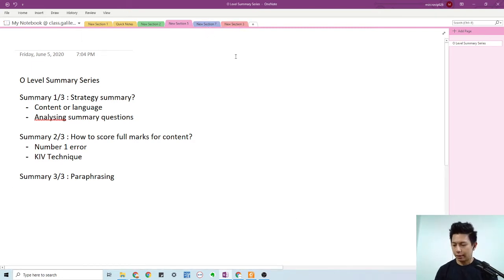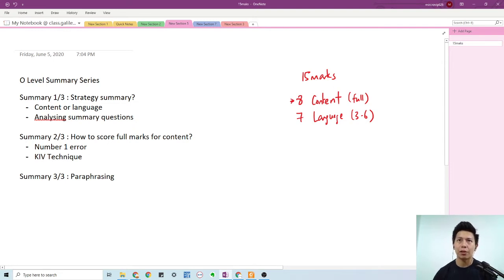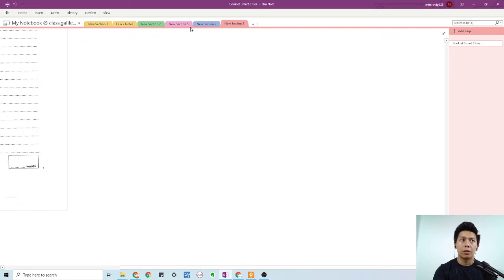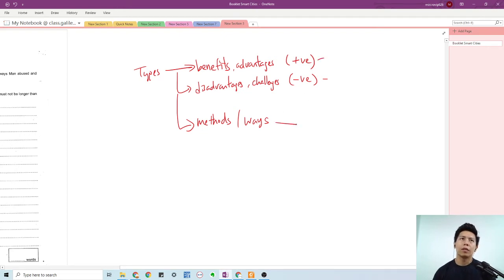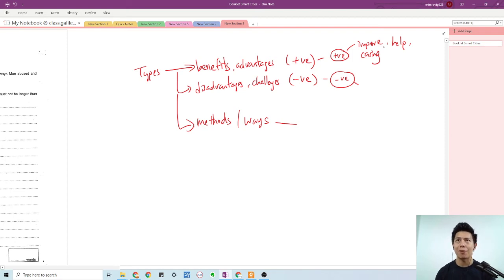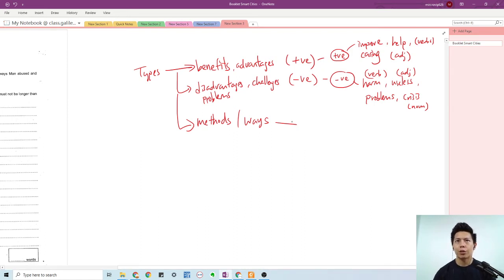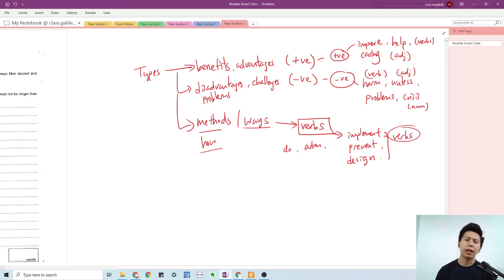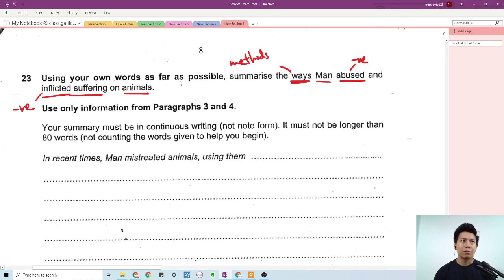EL Summary 1/3 Strategy for Summary